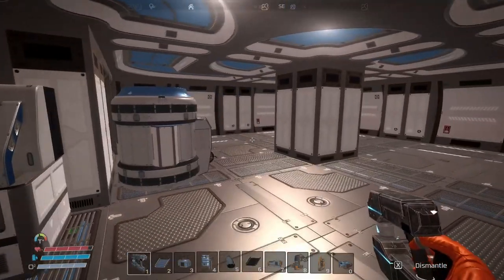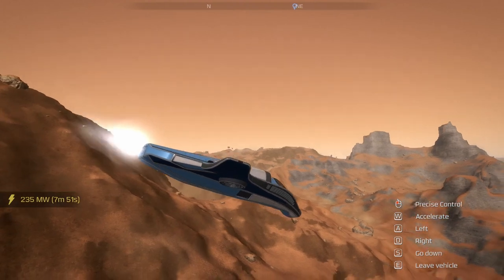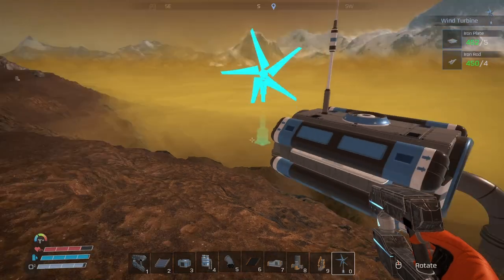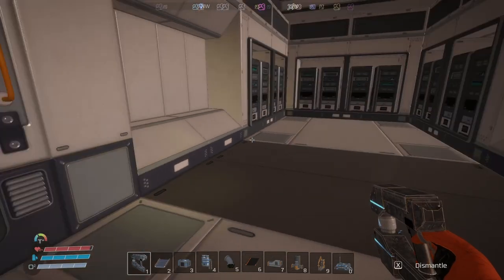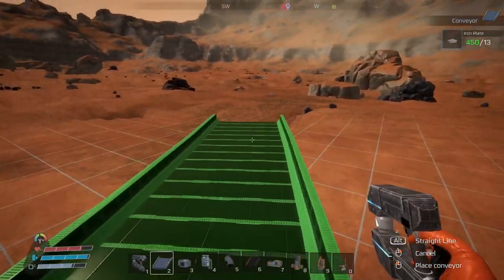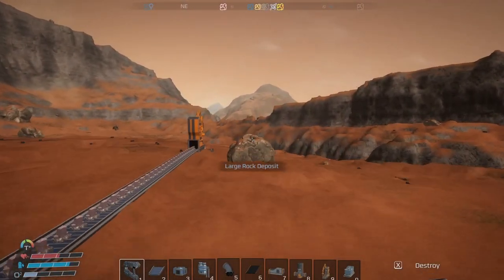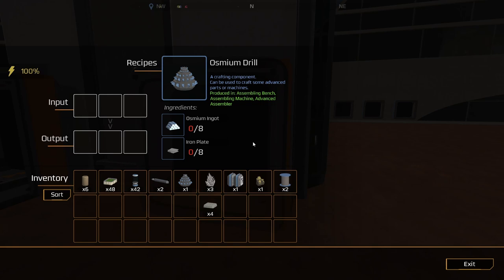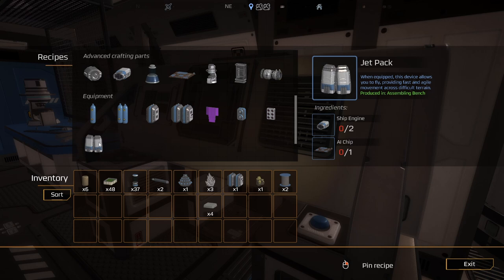Eden Crafters - Day 09: More Climate Regulators, Automation and reaching Terraformation Stage 6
Hi Guys,
Join me in this new wonderful survival game that is Eden Crafters.
This game it's something between The Planet Crafter and Satisfactory so of course we'll do our best to play it all.
B.I.G